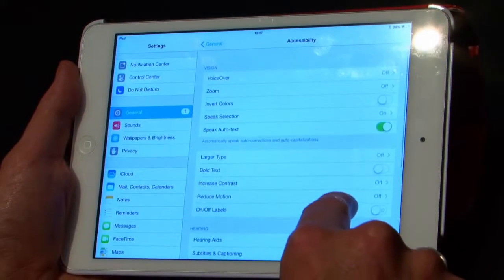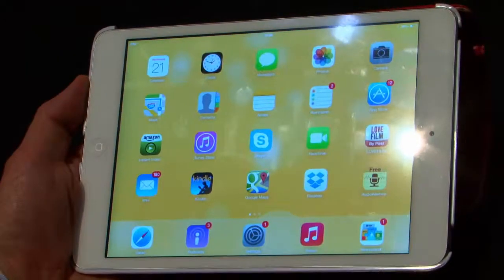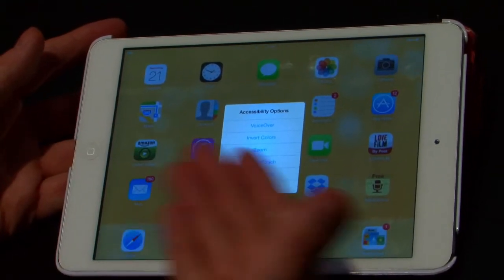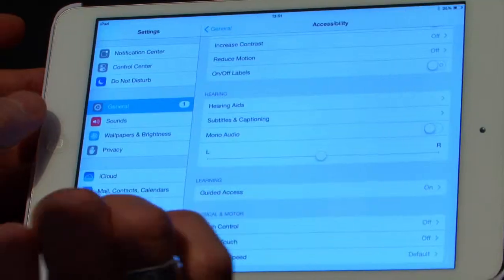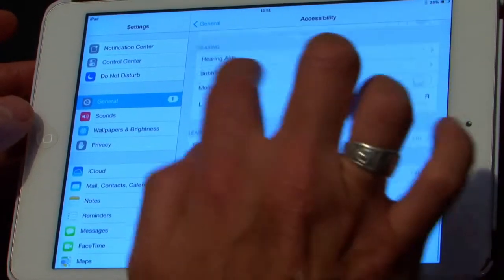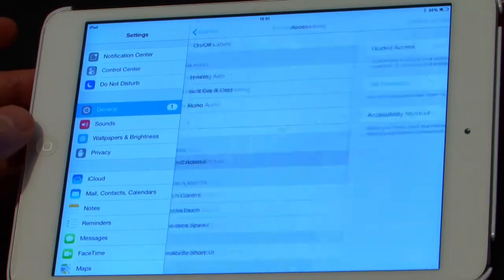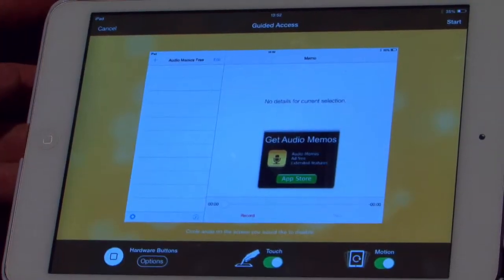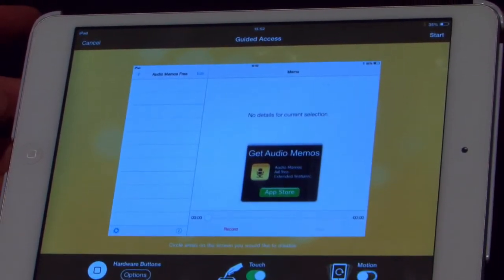iPad Assistive Features | Bett Show 2015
Darryl Bedford from Project ITC shows use just what your iPad is capable of.
For more news and views on Dyslexia check out The Codpast